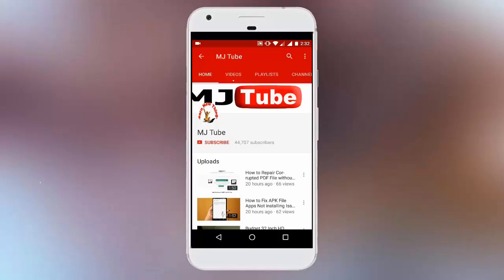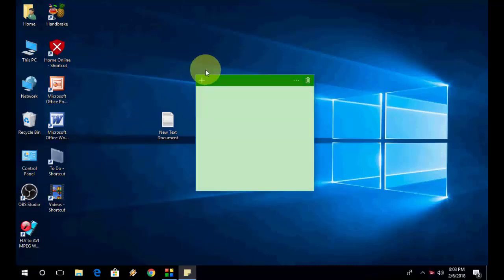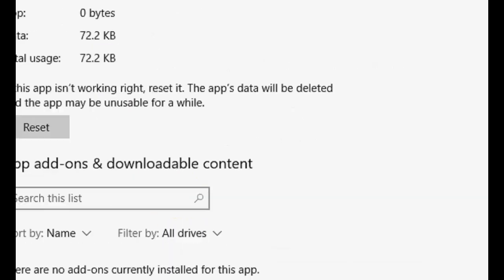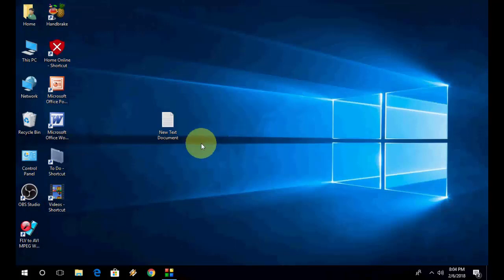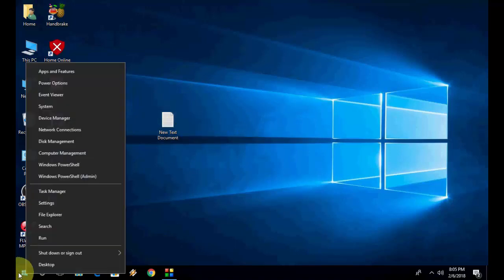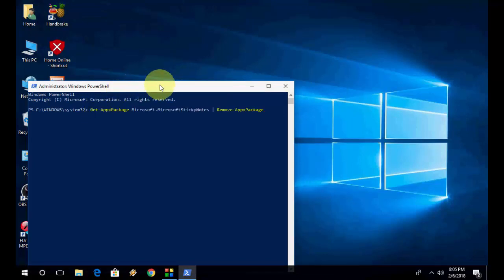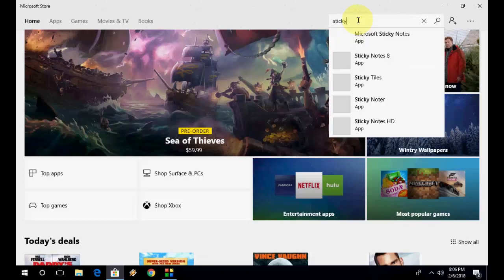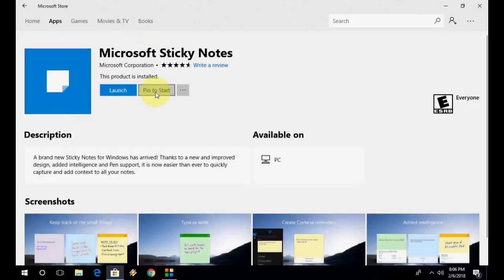How to Fix All Sticky Notes Issues in Windows 10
Fix Sticky Notes Crashing, Not Working, No Responding issues.
code: Get-AppxPackage Microsoft.MicrosoftStickyNotes | Remove-AppxPackage